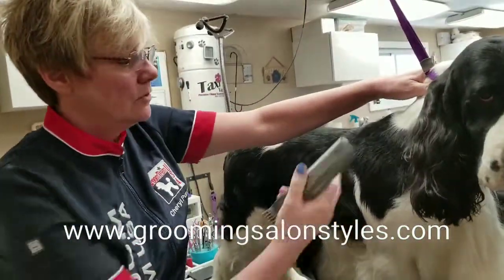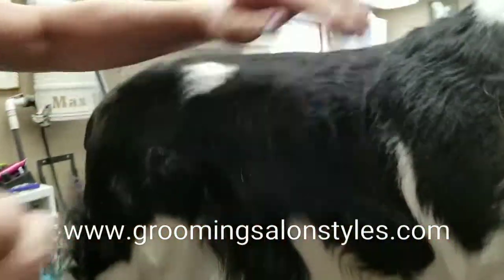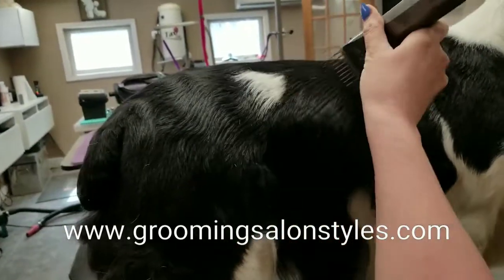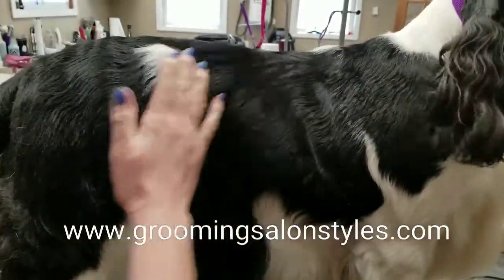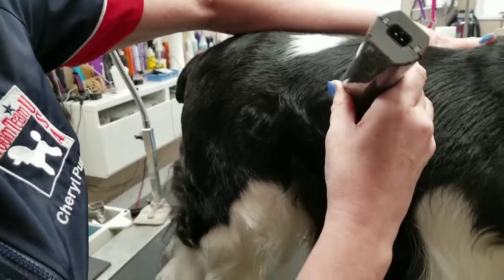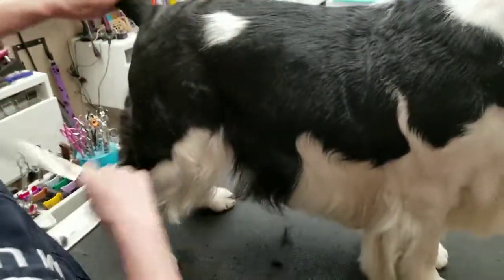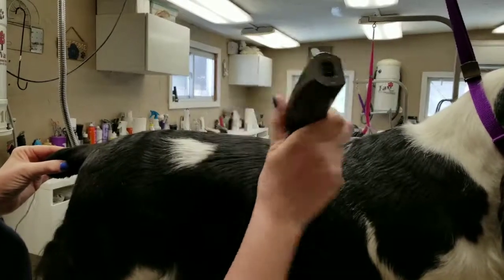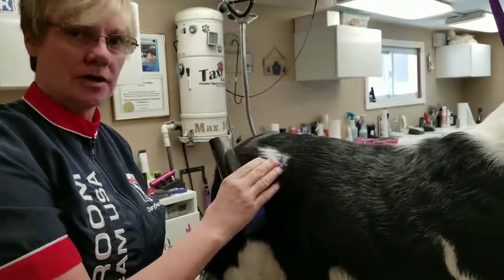Springer back coat with a snap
How to use a snap on comb on a sporting coat